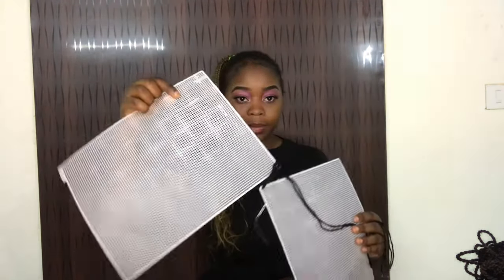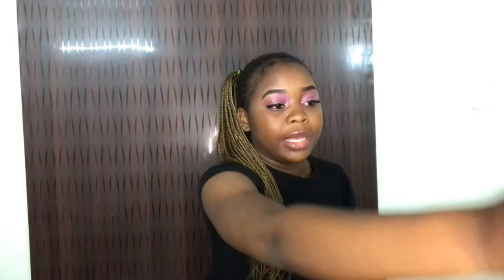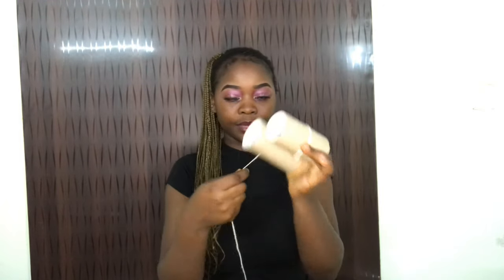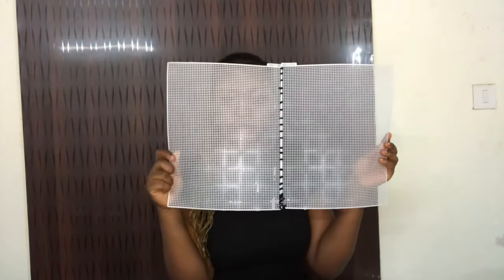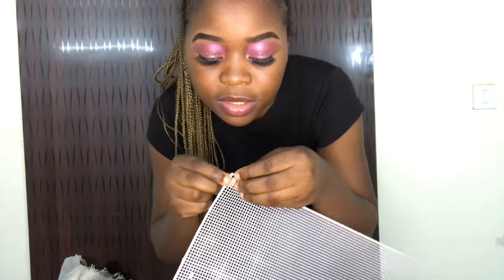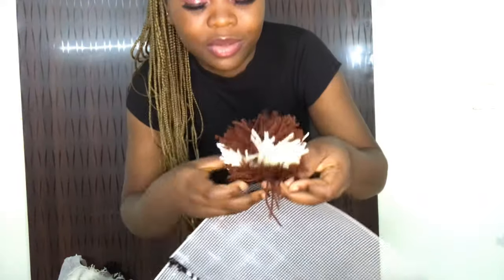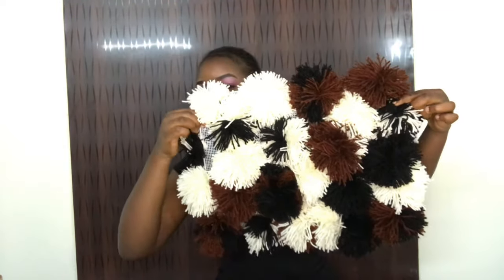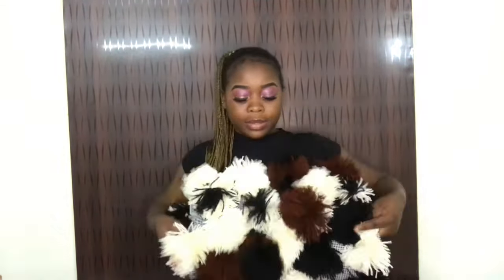houseDIYs PART1- How to make a door rug using Woollen thread|pompom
Hey my wonderful people
Thanks for clicking on my video
I hope you enjoy this video

HOW TO MAKE A DOOR RUG
REQUIREMENTS
-woollen thread
-scissors
-plastic surface

Got my lashes for less than 2$
They’re so realistic

Video credits;Mrazibra